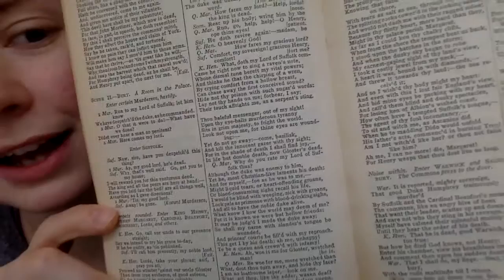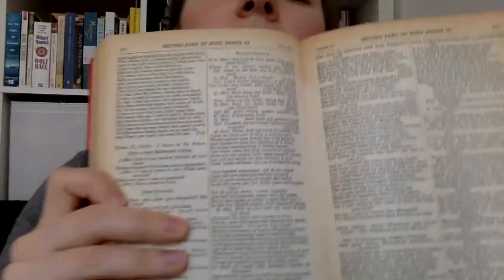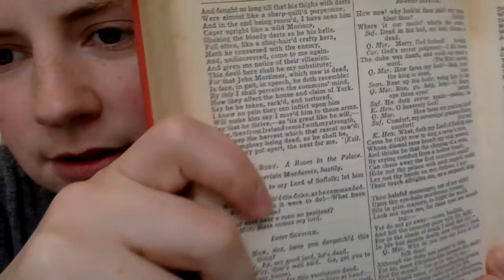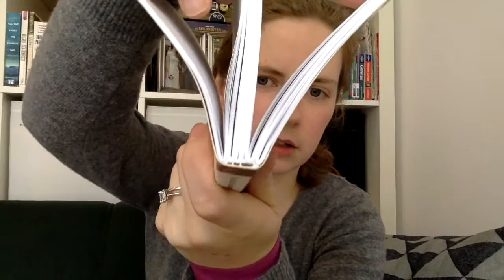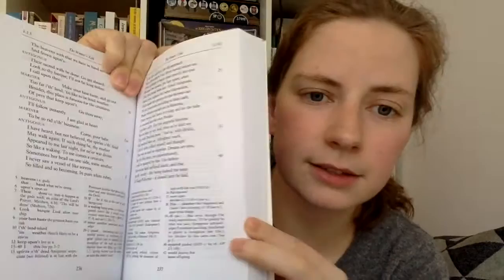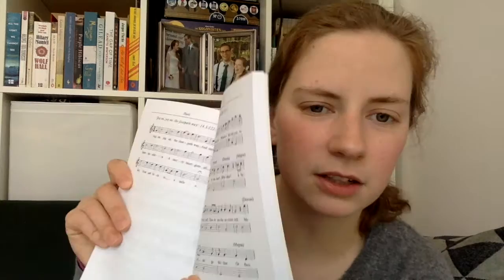Favorite Editions of Shakespeare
One of the things I learned while in grad school was how much variety there is in different editions of Shakespeare's plays. Do you have a favorite?

I mention that I don't like reading the plays online but if you are looking for a good online Shakespeare, let me recommend:
great for doing word searches or following a certain character's lines.
has a lot of variety, some plays include original spelling editions or even various facsimiles.